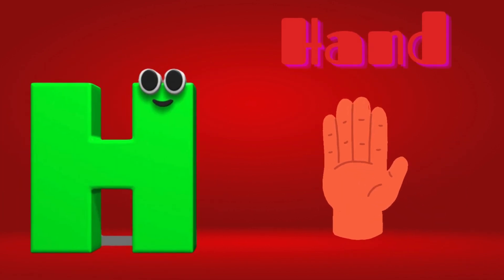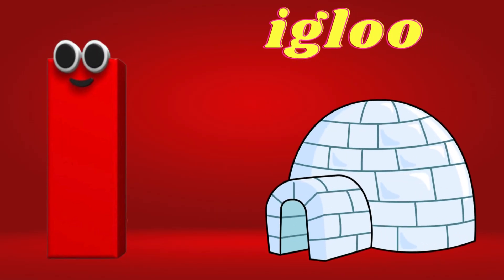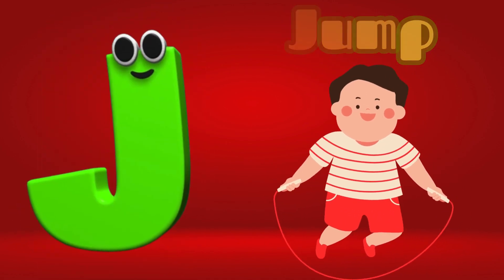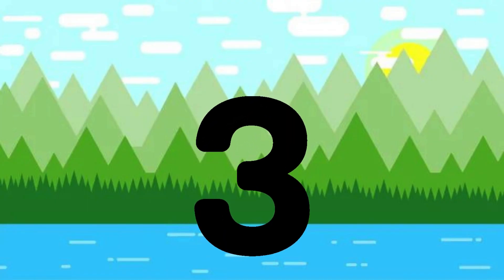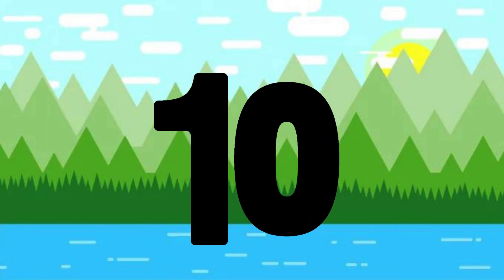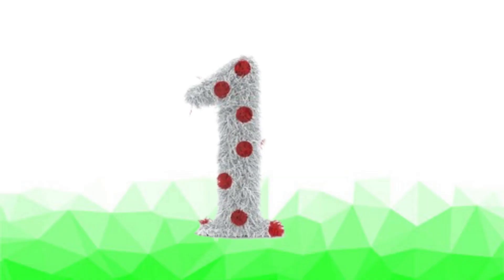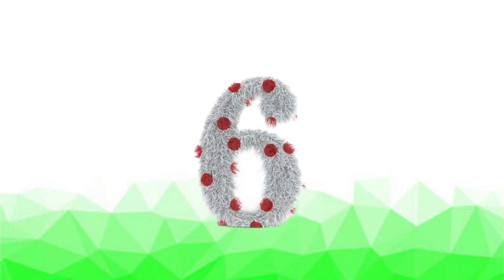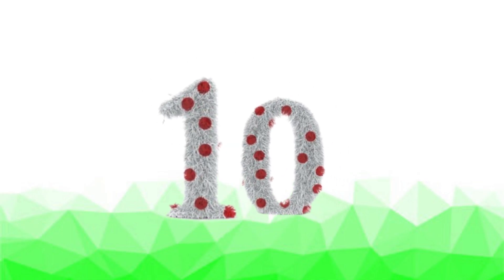ABC abc Song for Toddlers | A for Apple | Phonics Sounds of Alphabet A to Z | ABC nursery Rhymes